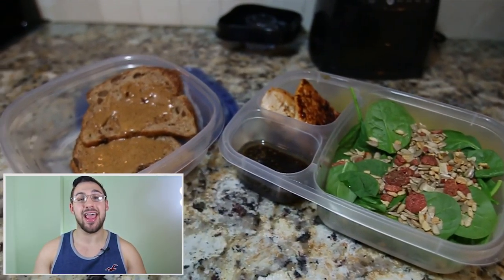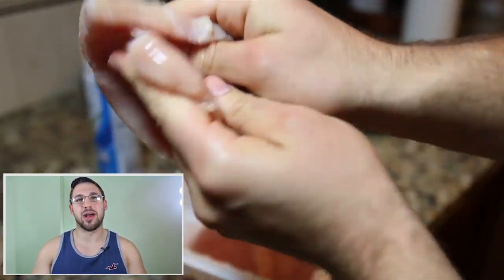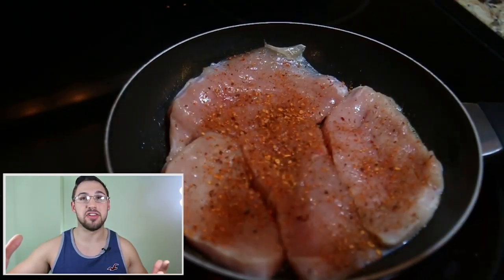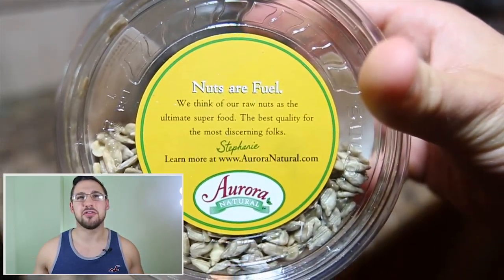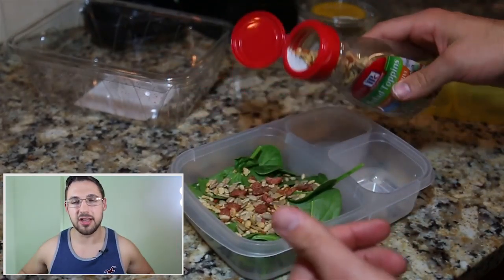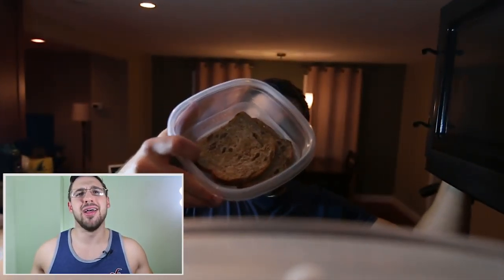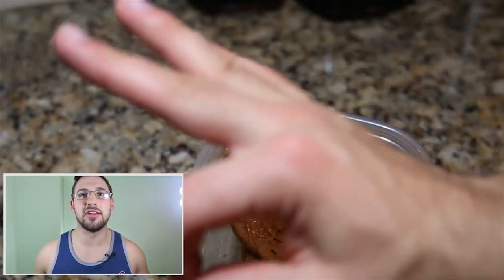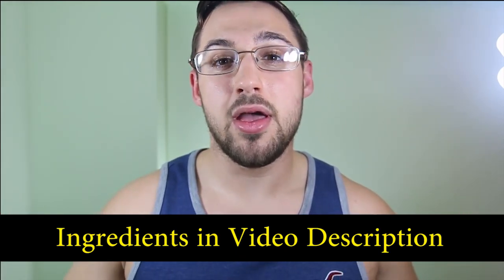Turkey, Salad, and Ezekiel Bread: Meal Prep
Meal Prep Containers

Meal Included:

Turkey Breast Chops

Vegetable Oil

Mrs. Dash Soutwest Chipotle seasoning

Nature's Promise Baby Spinach

Sun Flower Seeds (unsalted)

McCormick Salad Toppins

Raisin Ezekiel Bread (located in the frozen bread aisle)

Almond Butter (unsalted)

● Steam Account!!
● Write in (Must be 18 yrs +)
Clayton Filipowicz
2789 Macarthur Rd
Fort George G. Meade, MD 20755